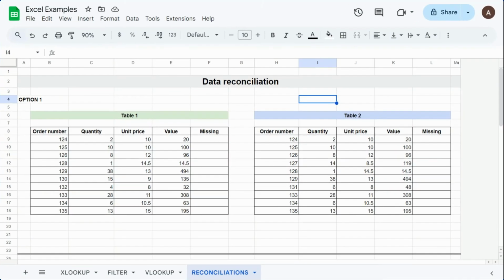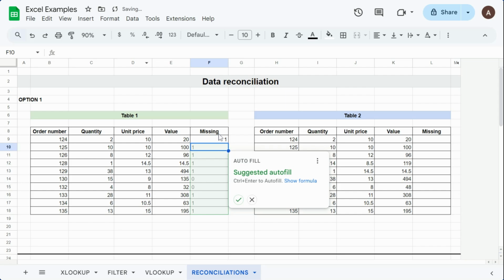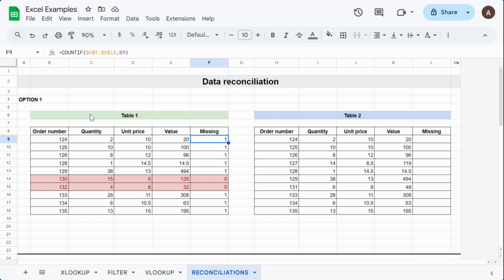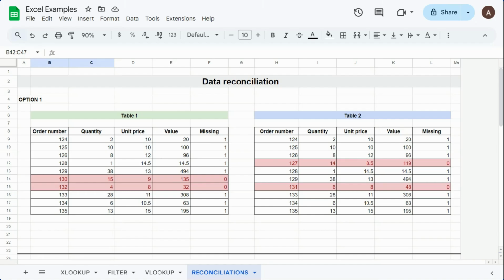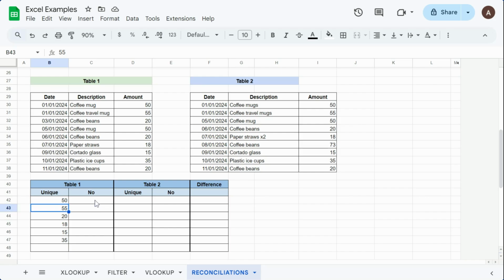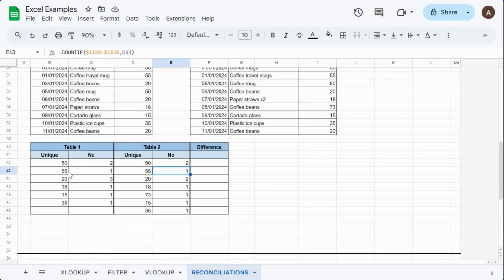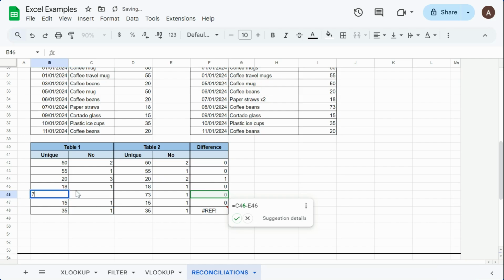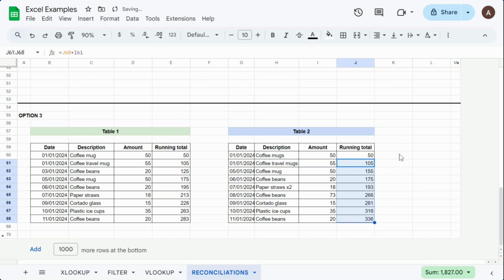3 Easy Data Reconciliation Methods for Your Business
Want an easier way to handle data reconciliations in your business? In this video, I walk you through 3 simple methods: using the COUNTIF formula, the UNIQUE formula, and a running total to keep your records accurate and organized. Watch along for step-by-step guidance to take control of your data!

0:00 - Intro
0:13 - Method 1 - COUNTIF
3:35 - Method 2 - UNIQUE
7:23 - Method 3 - Running total